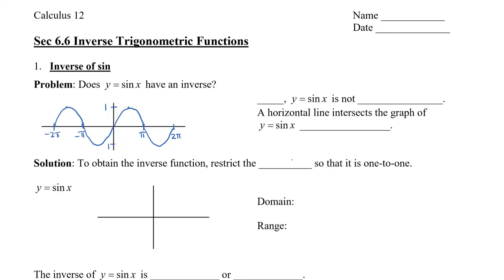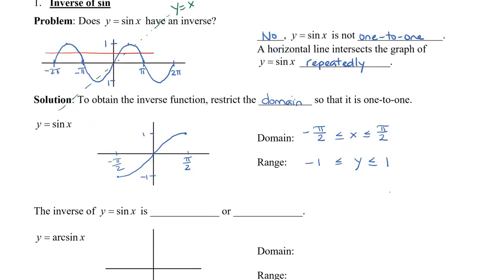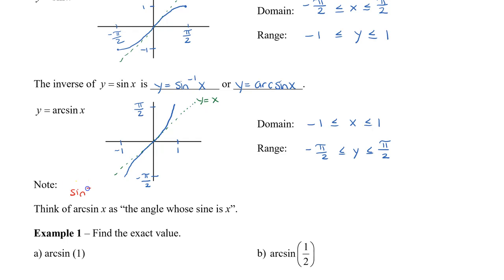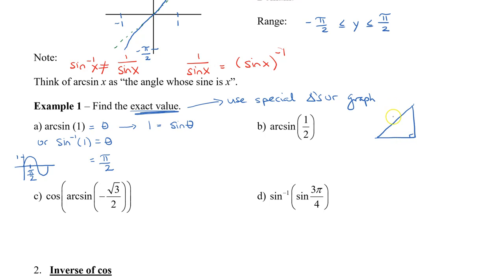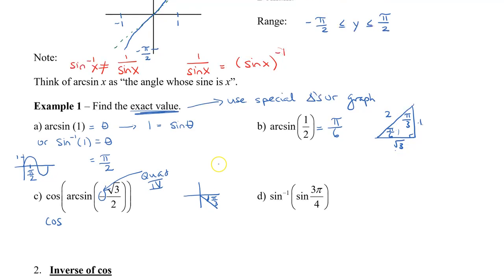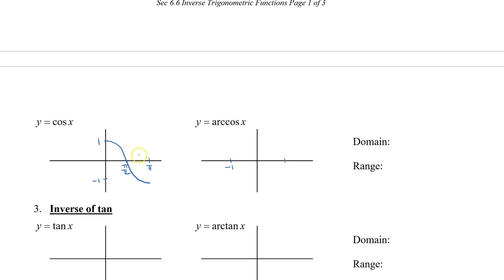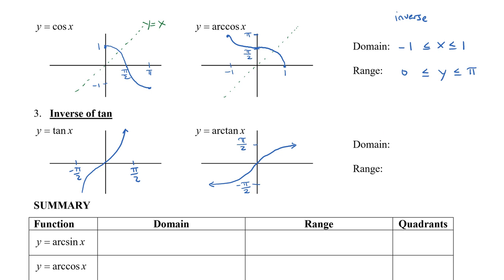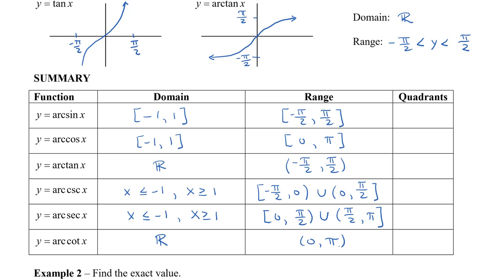Calculus - Sec 6.6 Inverse Trigonomegtric Functions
This video shows you how to work with inverse trigonometric functions.